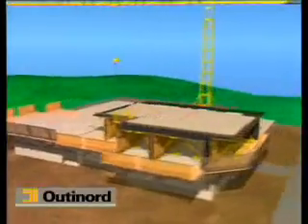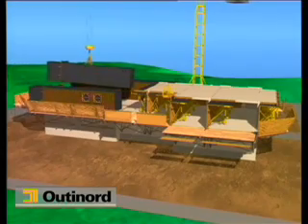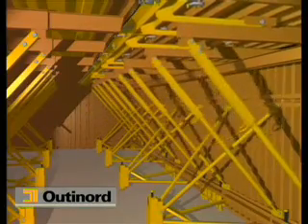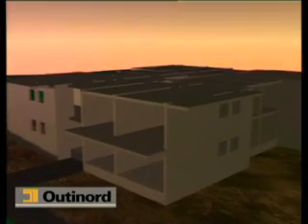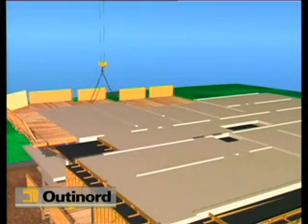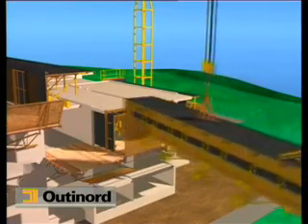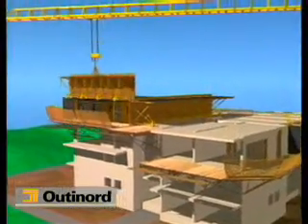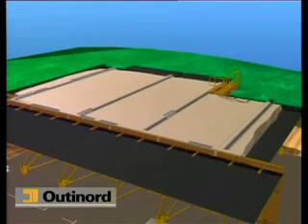Tünel Kalıp Animasyon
Tünel kalıp sistemini anlatan harika bir animasyon